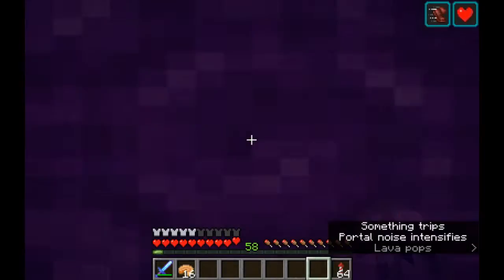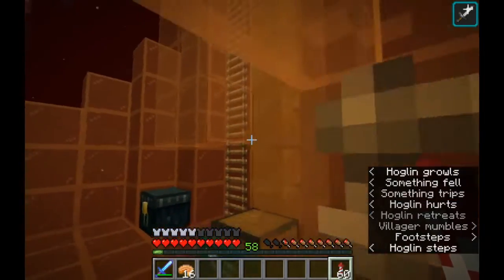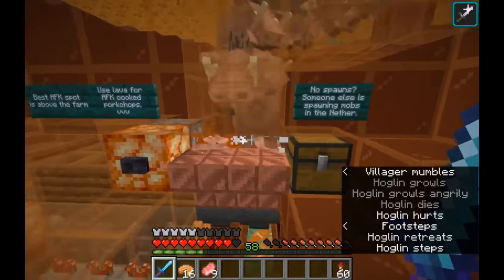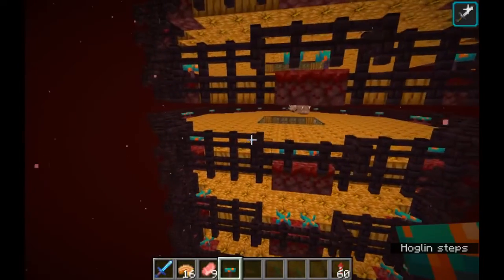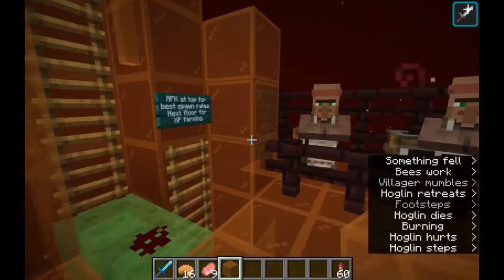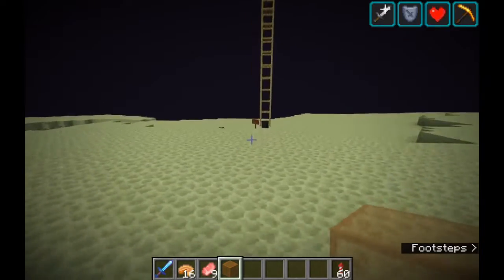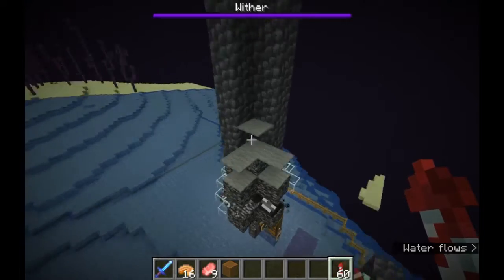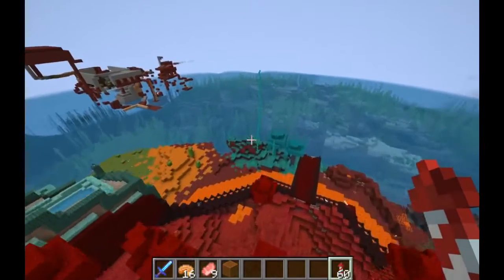Server Hoglin Farm + Wither Rose Farm by G8oose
A tour of the Hoglin and Wither Rose farms.

In The Margins server
Minecraft Java Edition 1.18.1

(Attribution, Non-Commercial, Sharealike)
This license lets others remix, tweak, and build upon your work non-commercially, as long as they credit you and license their new creations under the identical terms.

ABOUT US

In The Margins is a multimedia project and Minecraft server. At the time of this video, we are running 1.18.1. Our server is whitelist only, mostly vanilla, and post-scarcity, with a focus on arts, education, recreation, and cooperation. If you are interested, please apply to our Facebook group or the forum at marginallyactive.com

—X—

CREDITS
Captions, video, voice, editing, & design by InMyOwnWorld
Hoglin farm by InMyOwnWorld.
Wither Rose farm by G8oose

~o~

One summer morning a man woke up, smiled and said, ‘Today will be a good day.’
by The Max Johnson Rubber Mustache Quartet (CC 0)

~o~

Software:

Minecraft 1.18.1
InDesign CS4 (intro/outro images)
OBS Studio (screen recording/game sound)
Audacity (voice)
Lightworks (video editing/production)

Happy crafting!
—InMyOwnWorld